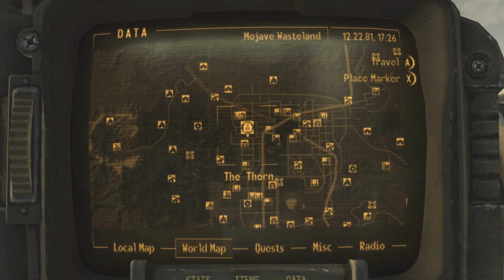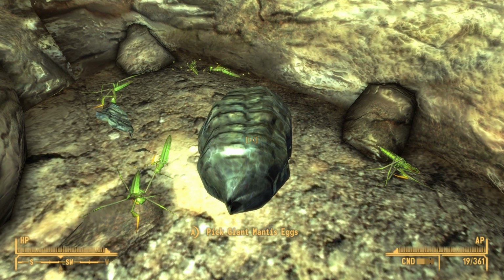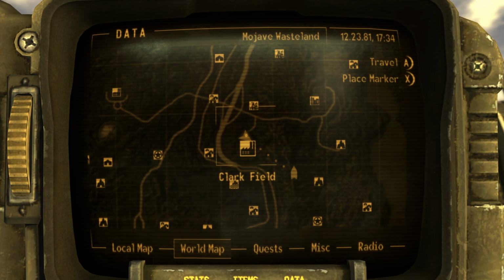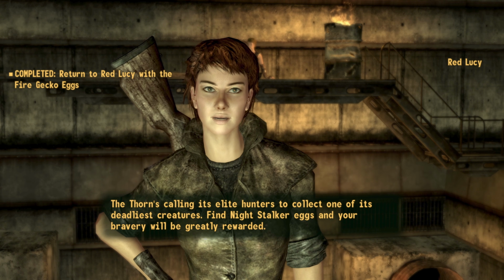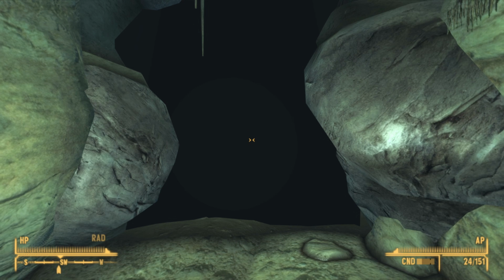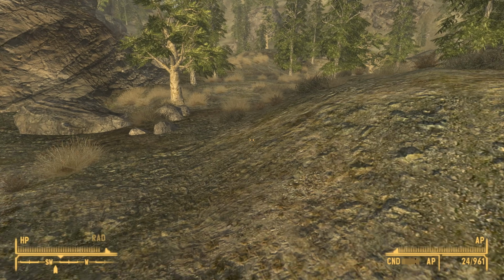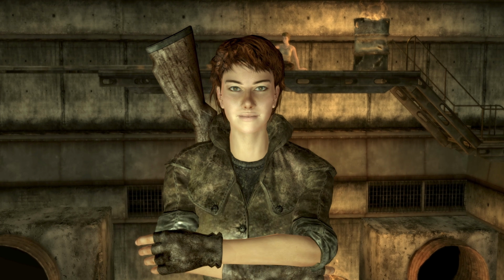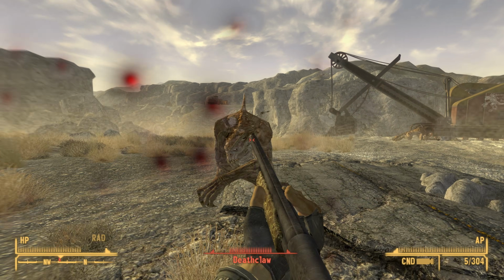Change Your Game with The Dinner Bell in Fallout New Vegas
Welcome to this exciting video on Fallout New Vegas! In this guide, I will show you how to complete the Bleed Me Dry quest and obtain The Dinner Bell, a powerful and unique shotgun that will give you the edge you need in your wasteland adventures.

The Bleed Me Dry quest is one of the most challenging quests in Fallout New Vegas, but the reward is worth it. The Dinner Bell is a one-of-a-kind shotgun that boasts a powerful punch, making it a must-have weapon for any serious player. With its unique design and superior performance, The Dinner Bell is sure to become a favorite among Fallout New Vegas players who want to dominate the wasteland.

In this video, I will take you through the entire process of completing the Bleed Me Dry quest step-by-step, so you can get your hands on The Dinner Bell as quickly and easily as possible. I will show you where to find the quest, how to complete it, and where to find The Dinner Bell once you have completed the quest. With my guidance, you will be able to add this amazing shotgun to your arsenal in no time, and start wreaking havoc on your enemies in the wasteland. So, sit back, relax, and let's get started on this exciting adventure in Fallout New Vegas!

Chapters:
0:00 What is the Dinner Bell
0:12 Map location for the Dinner Bell
0:23 Starting Bleed Me Dry Quest
1:37 Getting Giant Mantis Eggs
3:08 Getting Radscorpion Eggs
4:28 Getting Fire Gecko Eggs
6:57 Getting Night Stalker Eggs
9:12 Getting Cazador Eggs
13:29 Getting Deathclaw Eggs
14:17 Getting The Dinner Bell
14:37 The Dinner Bell stats and attributes